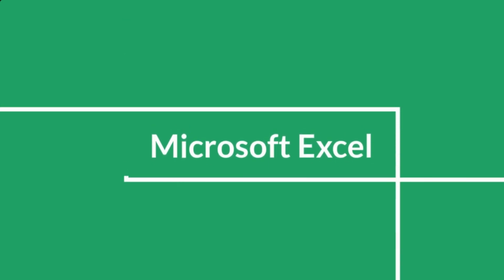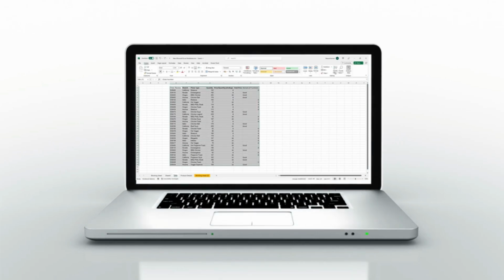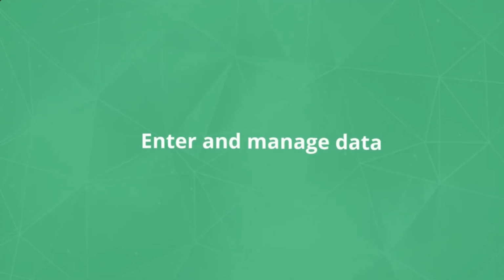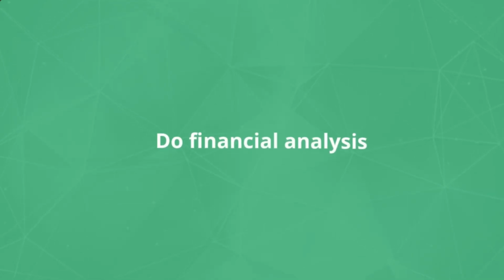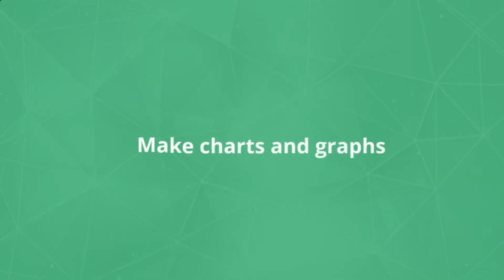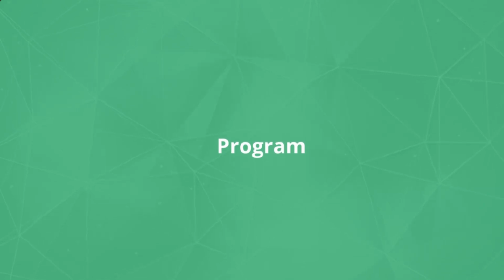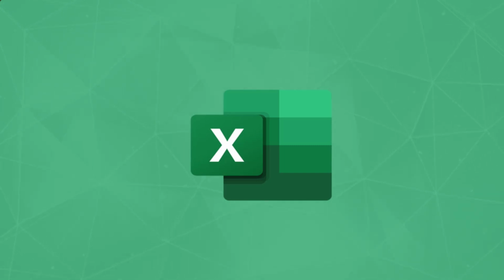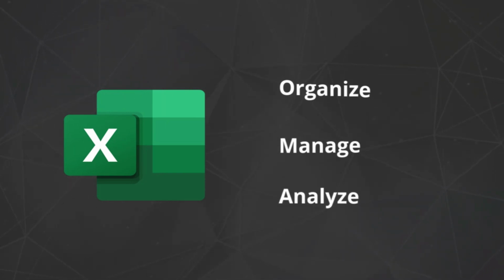2 What is Excel